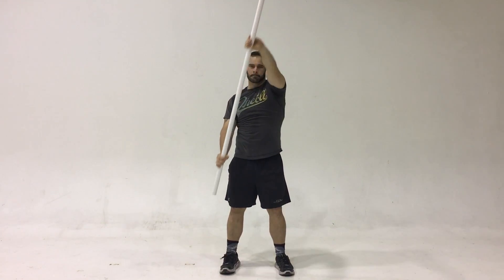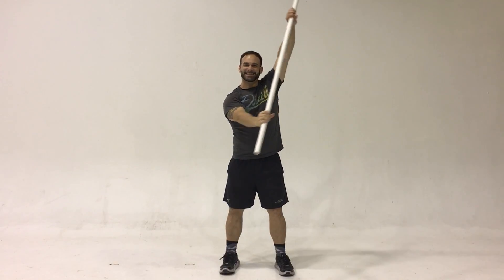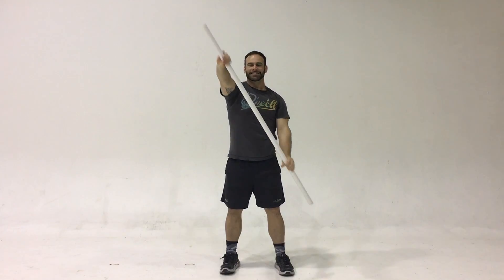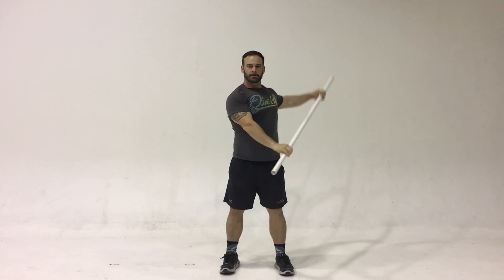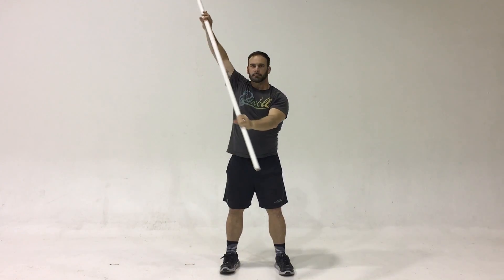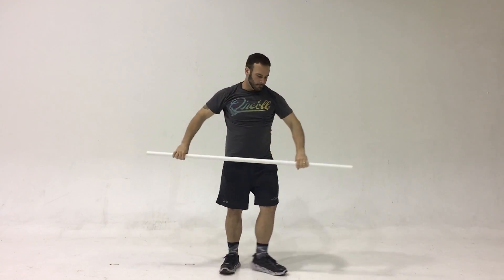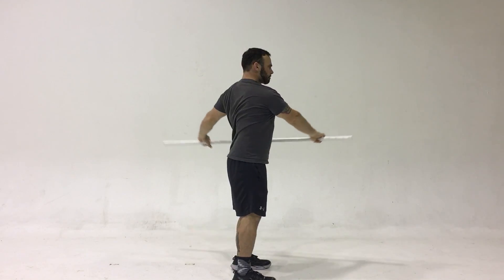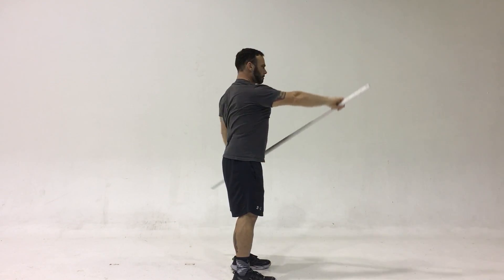PVC Mobility - Kayak Drill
Chuck preforms a Kayak drill to increase shoulder mobility and transverse core stability.

Check out our programs that are designed to help you have a stronger foundation, mobility, strength, and core stability than you ever had before FAQFitnessPodcast.com and ask us your questions to be featured on our podcasts.